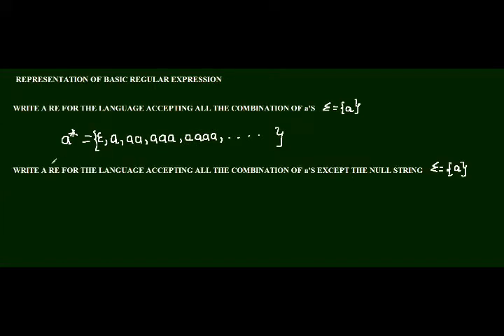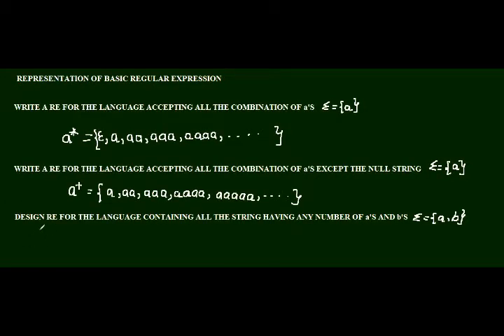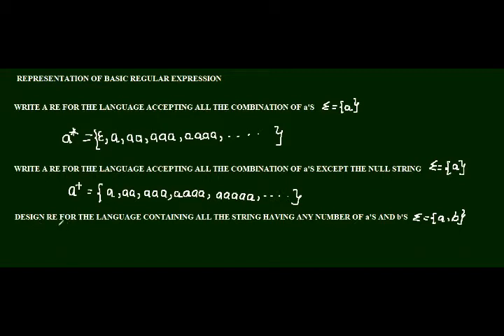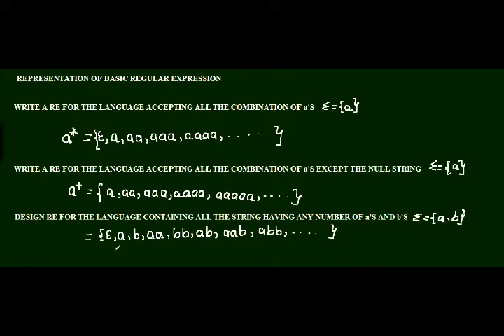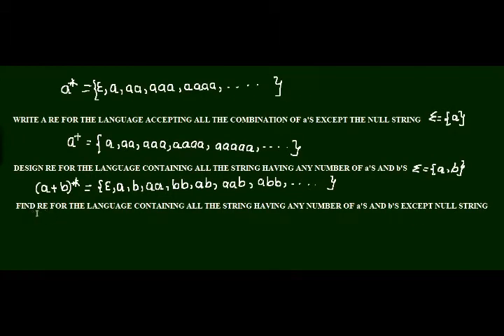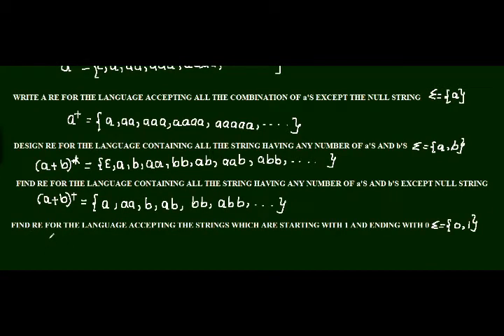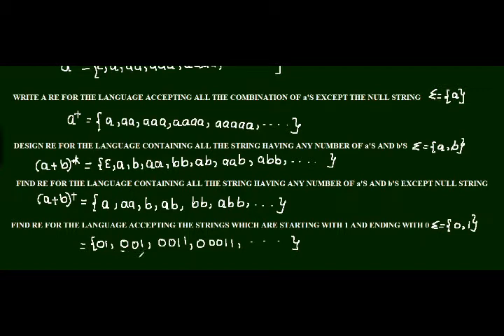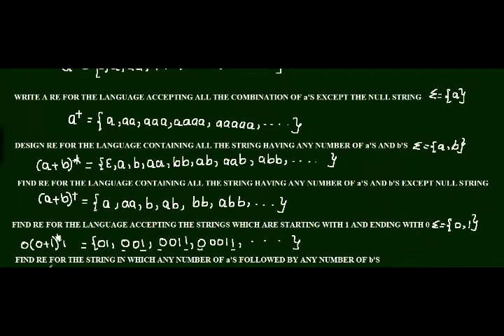BASIC REGULAR EXPRESSIONS EXAMPLE- TOC 33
In this lecture I gave examples for basic regular expression